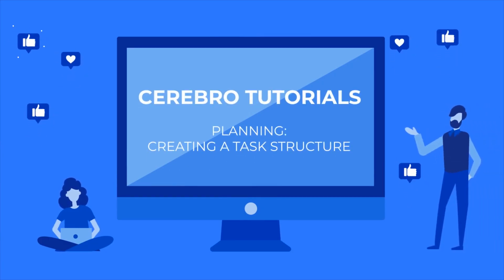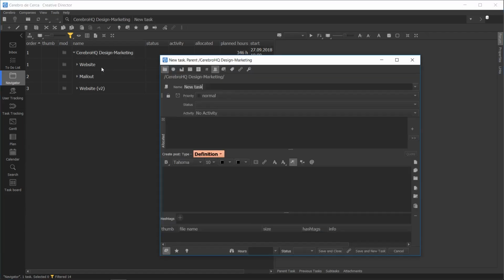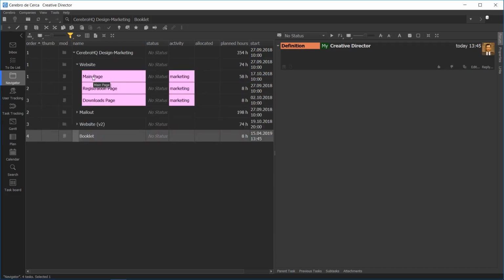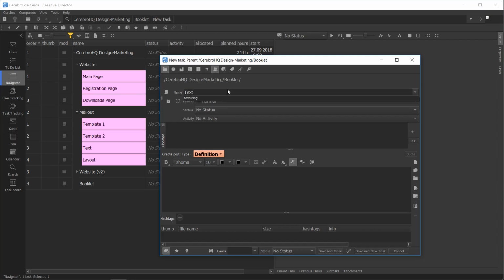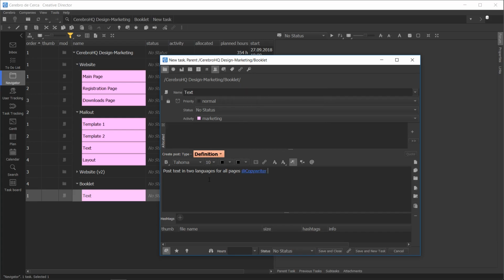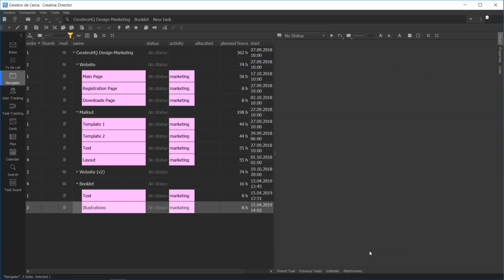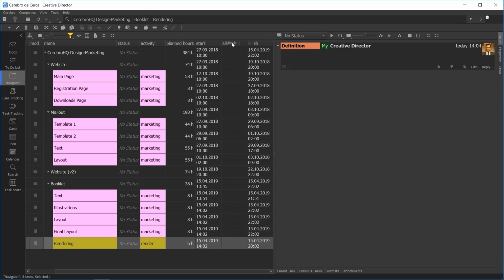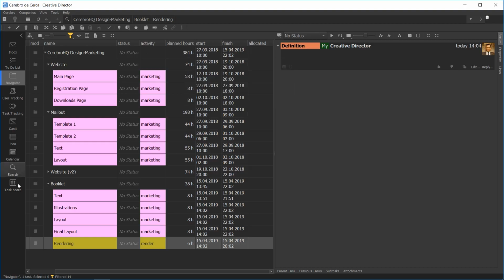Project Planning. Creating a Task Structure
In this video, we will introduce the tools for creating a task structure within a project in the Cerebro system.